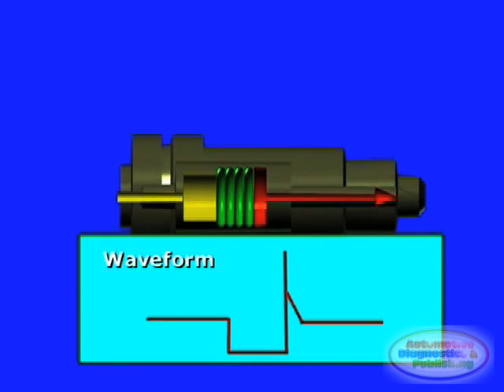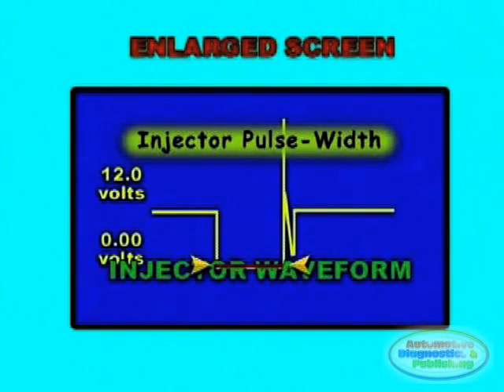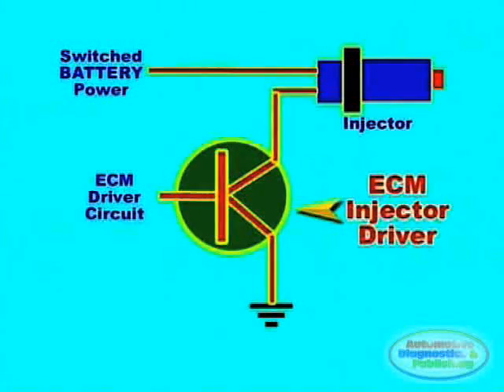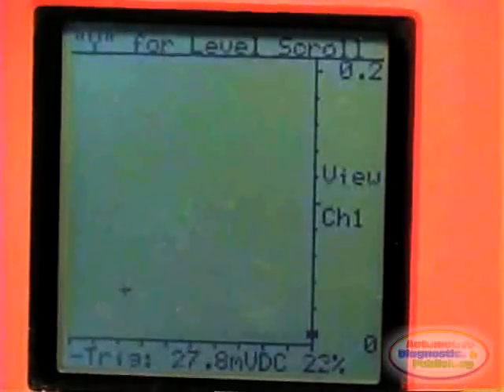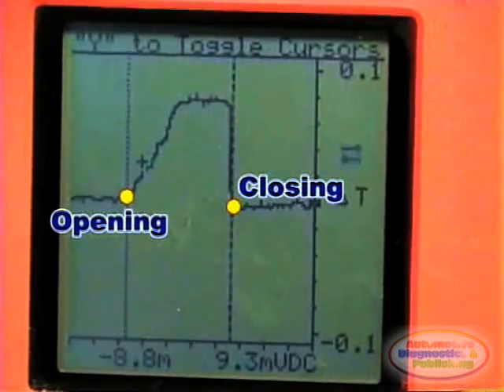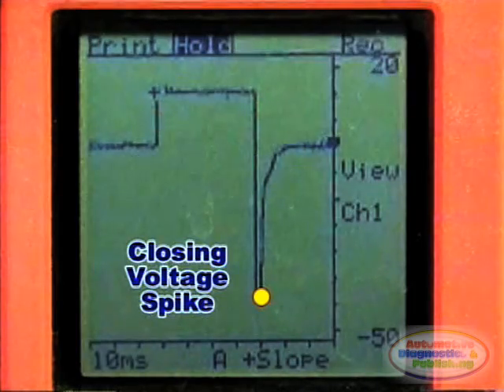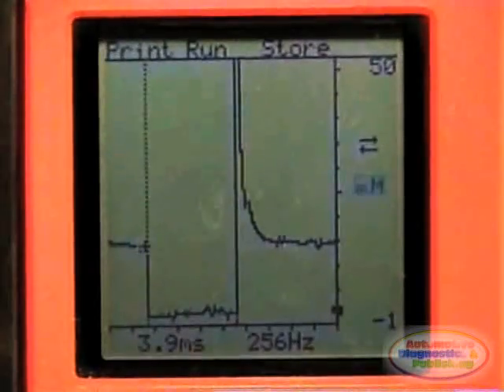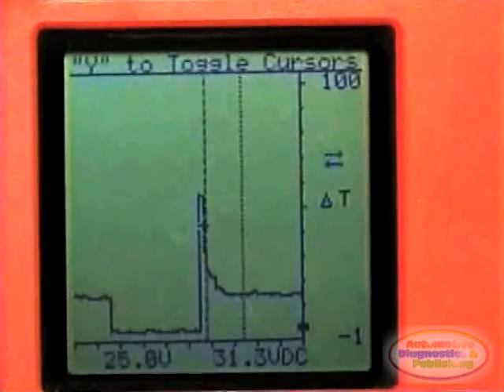Automotive Technology Course | Fuel Injector Testing Procedures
Amazon Kindle Edition

The injector is an apparently simple electromechanical valve, but testing and proving its viability is far from simple. This video shows the ins and outs of testing, analyzing electrical waves and component general health determination of automotive fuel injectors. Produced in a professional setting and using using the latest CG animation technology, as well as real technician hand-on.

Learn to determine injector flow characteristics be reading the voltage and current waveforms, thereby. reducing diagnostic time. The simplest way to test a fuel injector is to disassemble the fuel lines, raise the injector, re-assemble then pulsing it a determined amount of mSec., then measuring the flow quantity. But wait, there's another way without the need for major disassembly. The end result is tremendous savings in time and money. Get the scoop here and by on top of your game. Part of our automotive technology course series.

Amazon Printed-Books & Kindle:

Amazon Video DVDs: